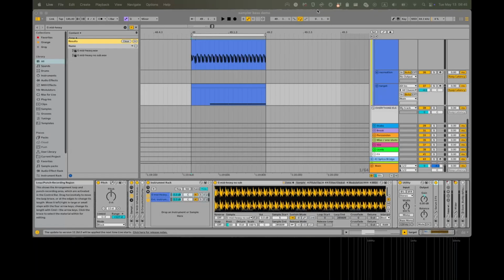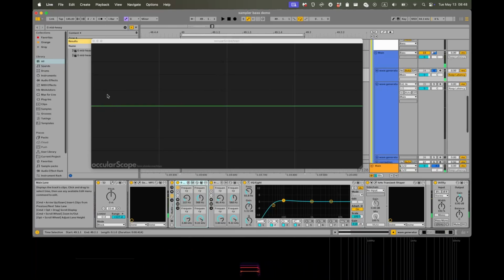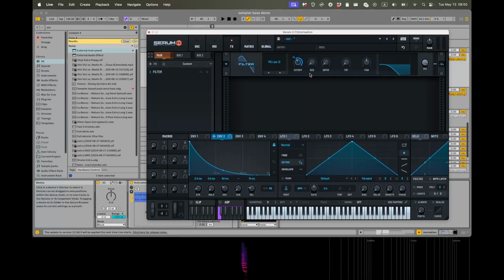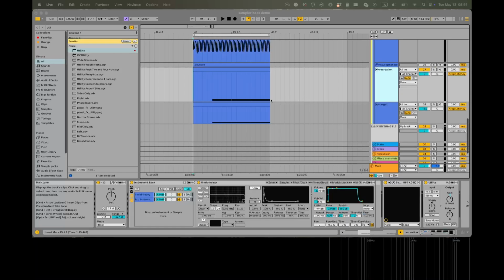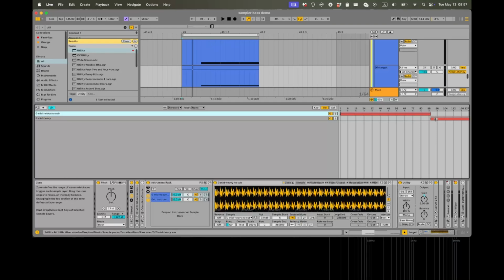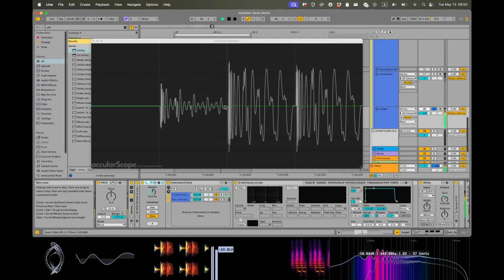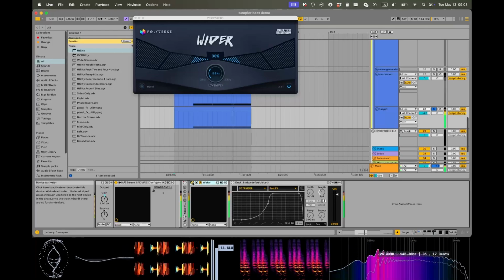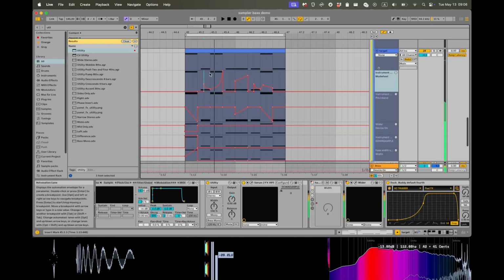Perfect psytrance bass with sampler + tips and tricks for a lively bass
Using sampler to make a sharp psytrance bass along with some assorted tips and tricks around progressive psytrance basslines.

00:00 Introduction - creating a clicky saw wave
03:27 Setting up sampler
04:53 Serum FX envelopes
06:42 Velocity side-chaining
07:37 Removing the sub on first 16th
11:18 Release envelope
13:57 Downsampling
14:24 Haas width and "Wider"
15:48 Example bassline
16:59 All the modulations
18:18 Side-chaining / volume envelope
19:25 Why use samples at all?